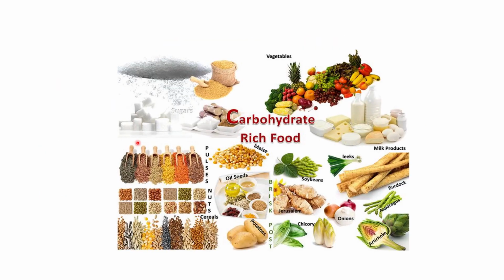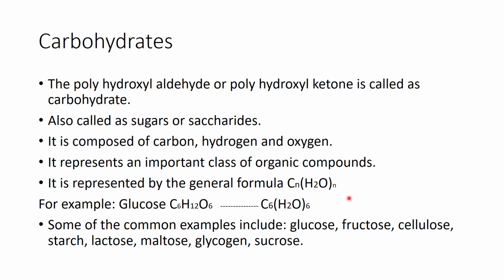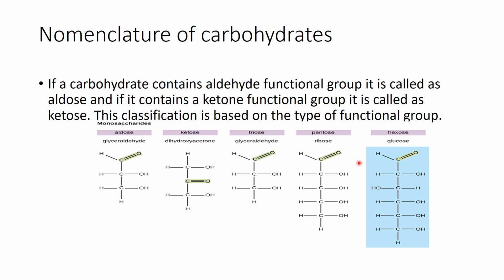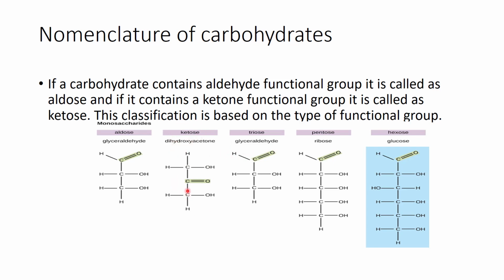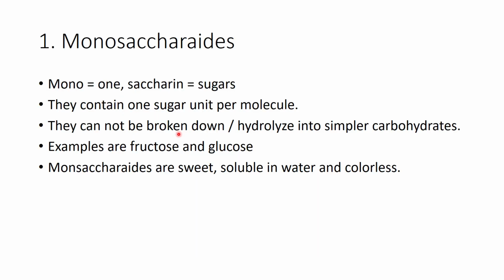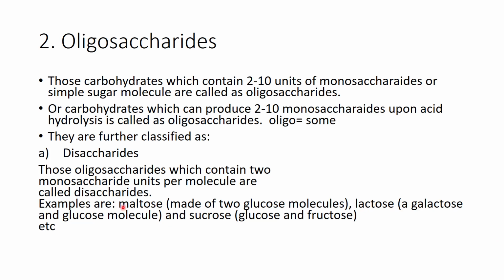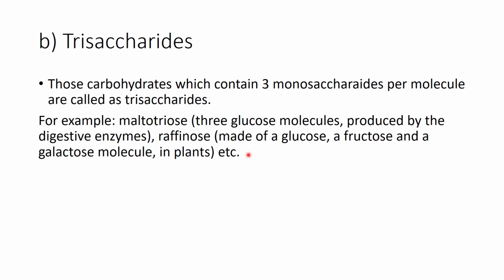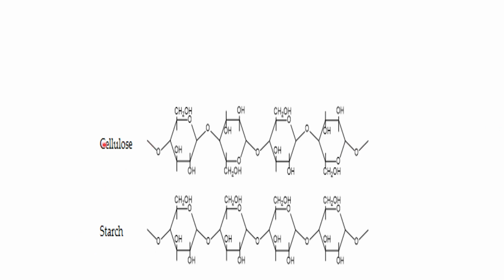Chemistry 9 | Carbohydrates